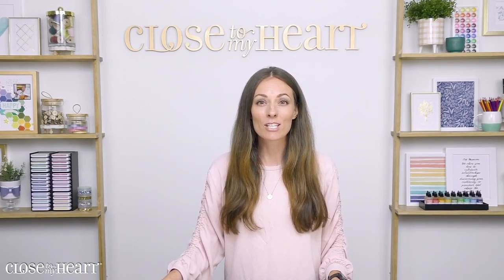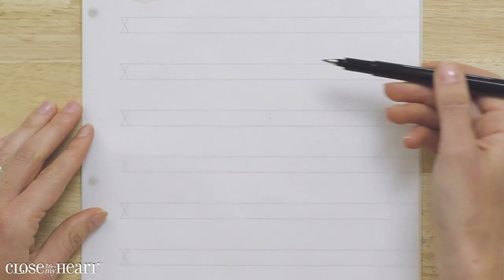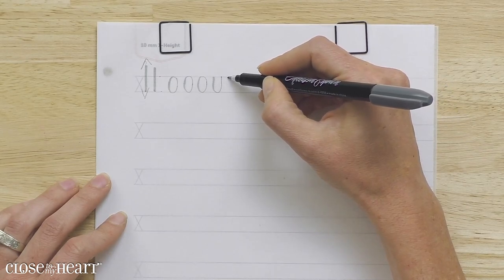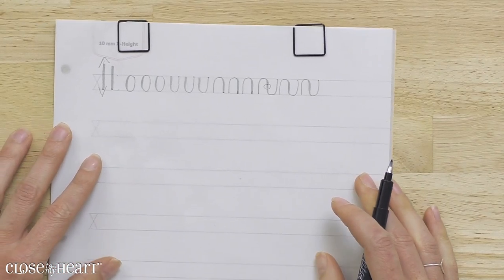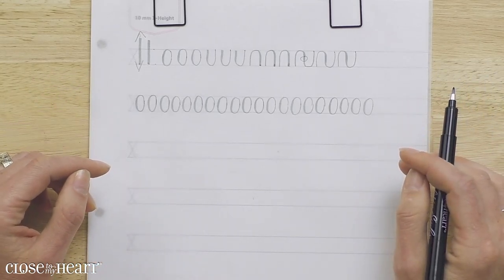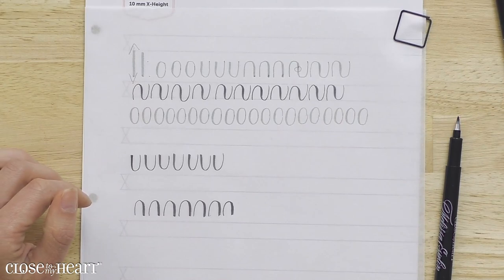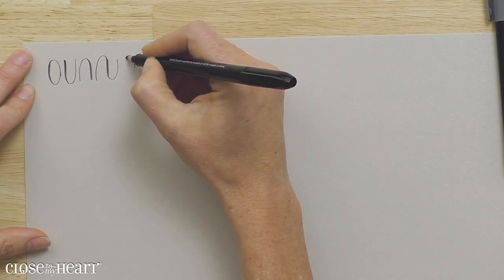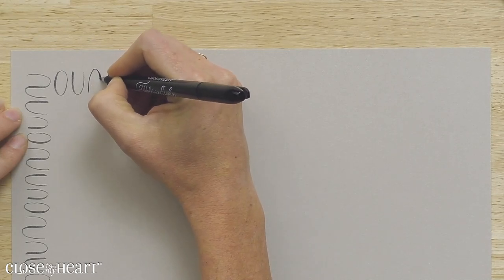Calligraphy For Beginners - With Melissa Esplin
Join Melissa Esplin as she talks through our NEW Brush Lettering by Melissa Esplin program!

Follow Melissa here:
Websites:

For a full list of current products, upcoming events and exciting specials, please visit Closetomyheart.com!

This makes sure that new videos show up in your feed.